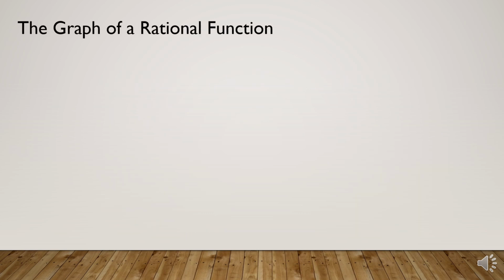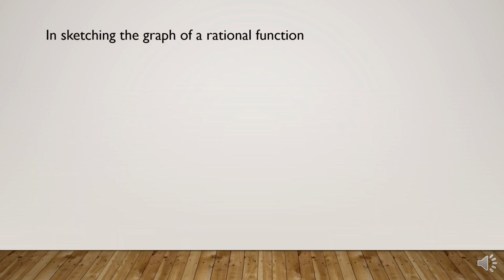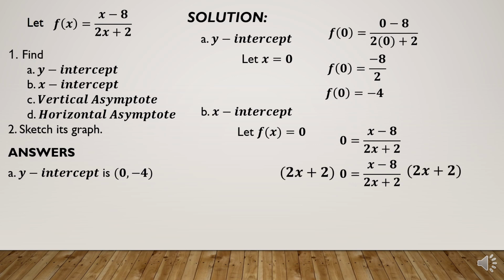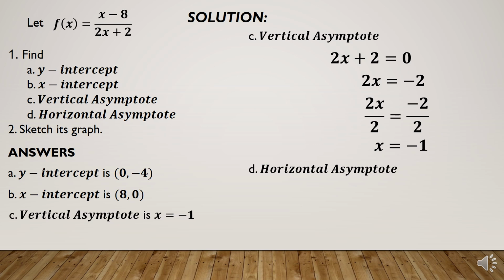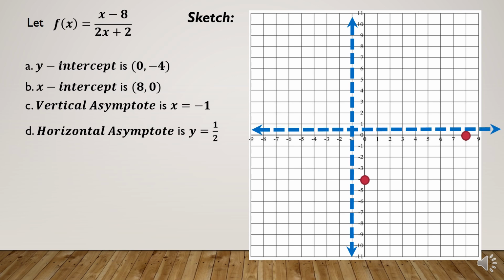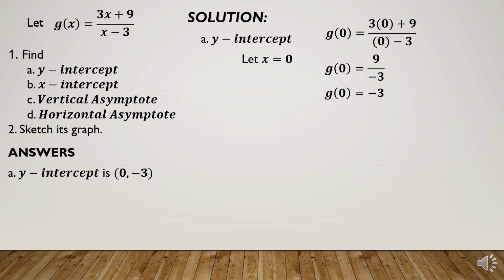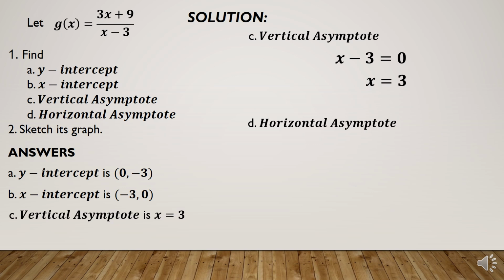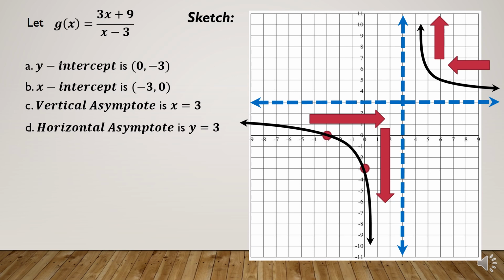Graph of Rational Function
Quarter 1 - Module 9 Part 2